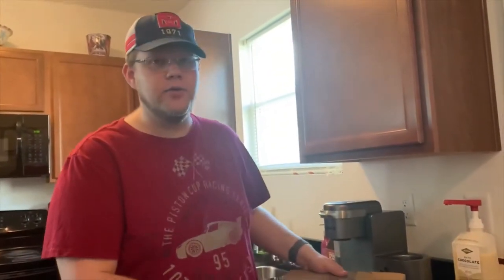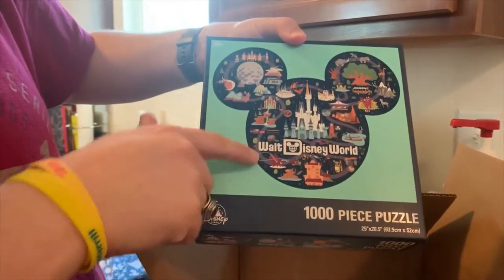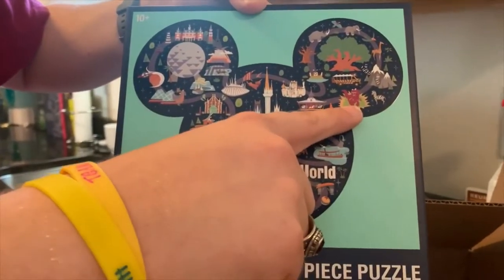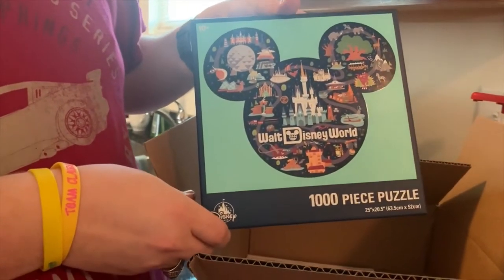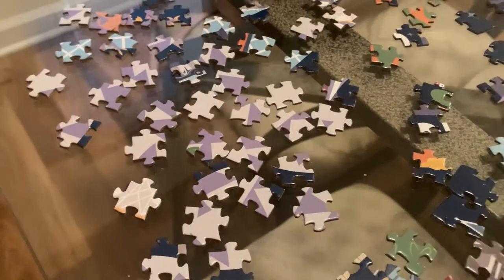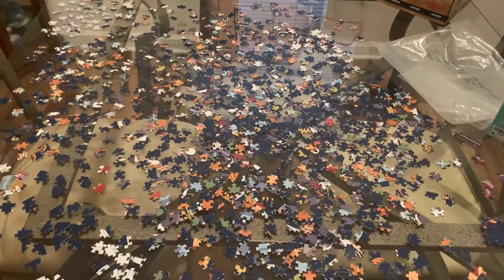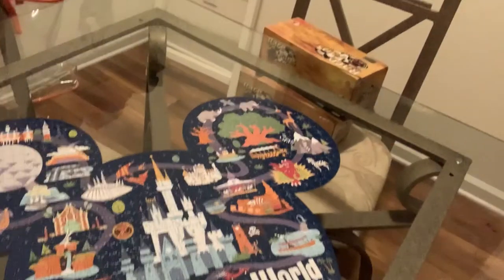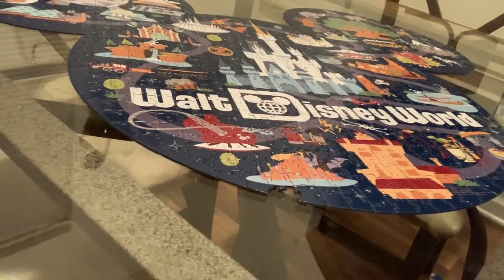Walt Disney World Puzzle Time! What else would we do during Stay at Home 2020?!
During the spring of 2020, North Carolina issued a Stay at Home order due to COVID-19. We took time to get off our screens and put together a magical puzzle featuring Walt Disney World icons!